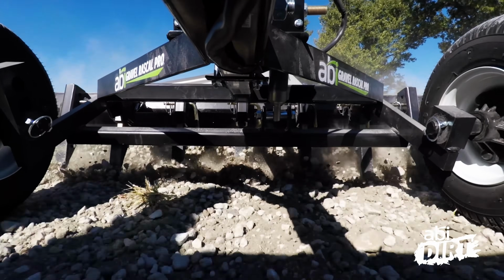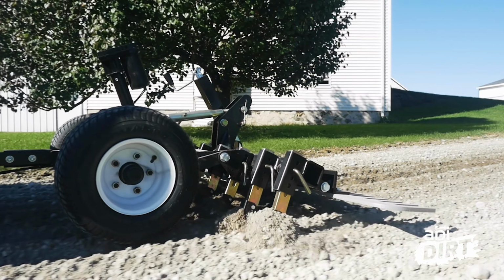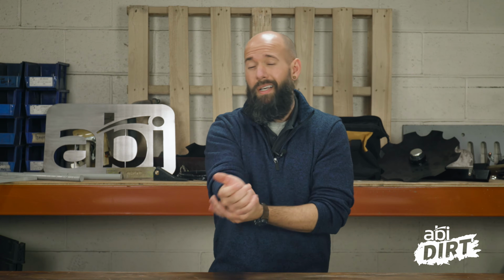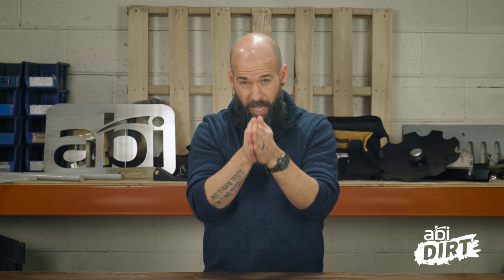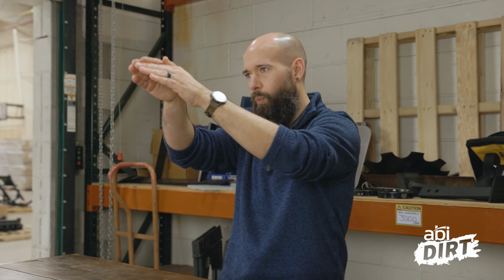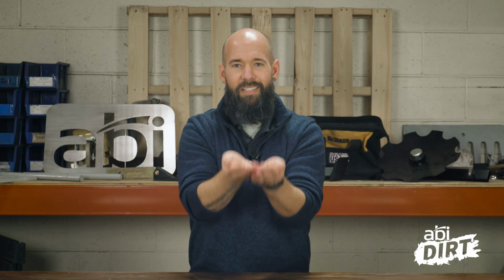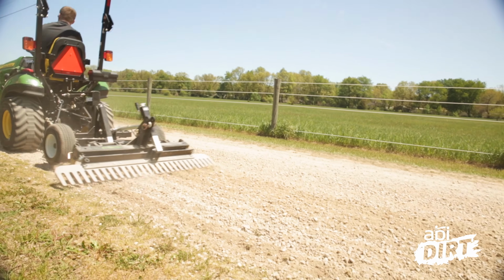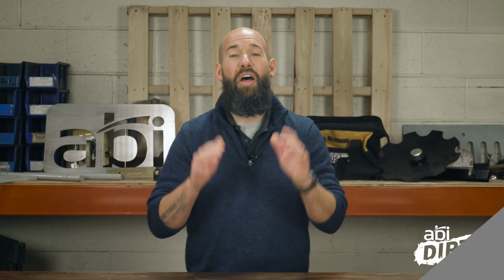3 Steps to Restoring a Gravel Driveway with the ABI Rascal Pro & TR3 Driveway Graders - ABI Dirt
Is your gravel driveway looking a little worse for wear after the winter months? The ABI crew has you covered with three steps to getting your gravel driveway back in tip-top shape.

0:00 3 Steps On How To Get Your Driveway Back
0:45 Step 1: Loosen Gravel Surface/Lot Up
2:03  Step 2: Grade & Crown Your Driveway
3:35 Step 3: Firm Finish For Curb Appeal & Driving
4:23 Outro